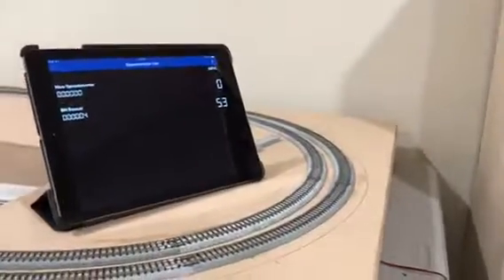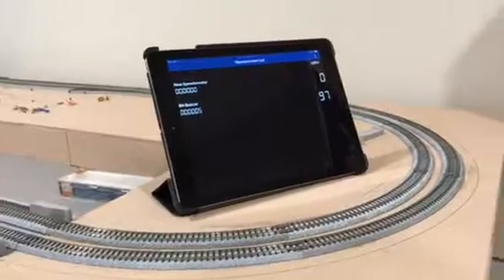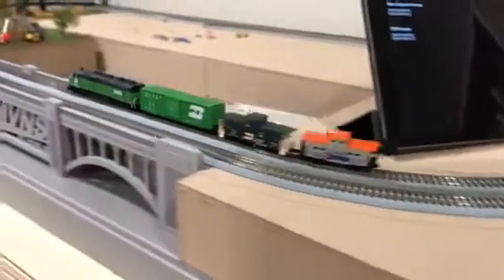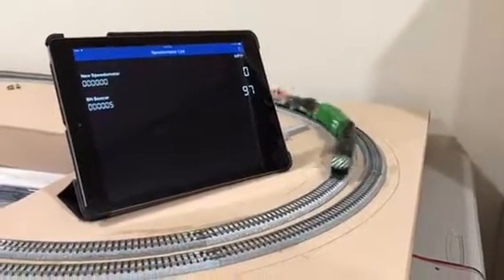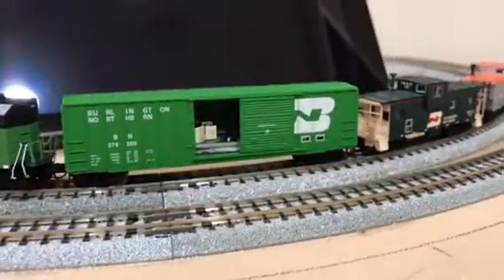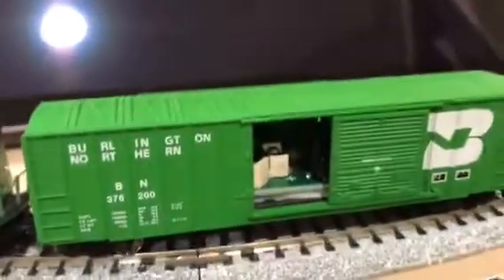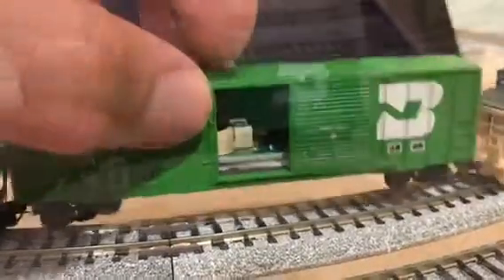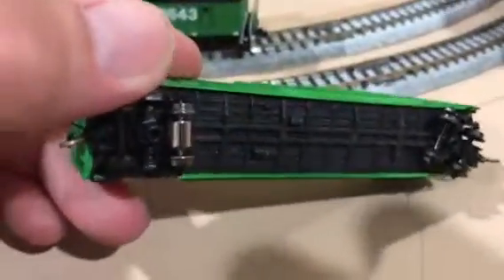Boulder Creek Rollby Speedometer